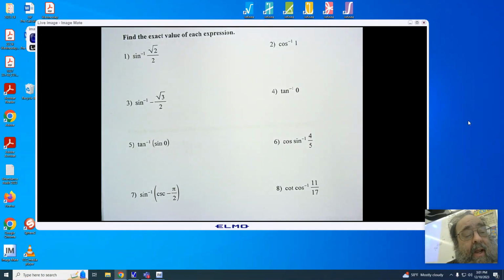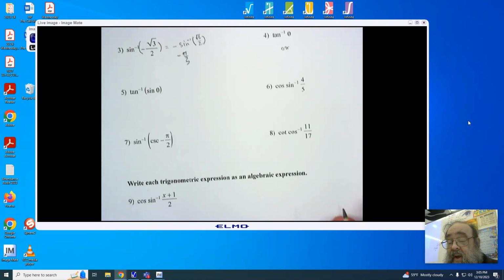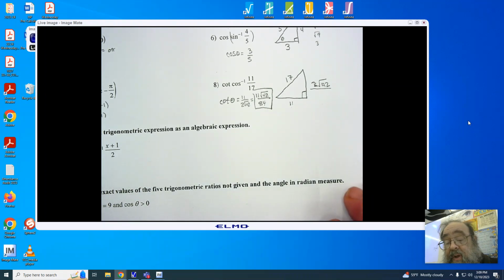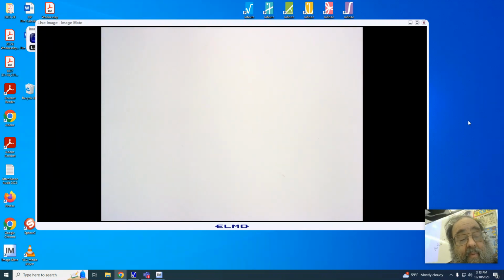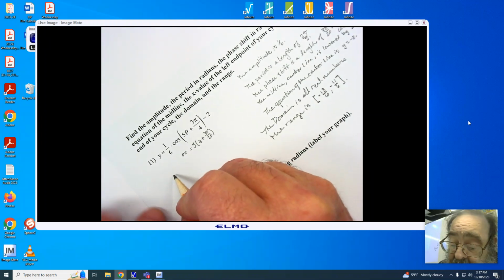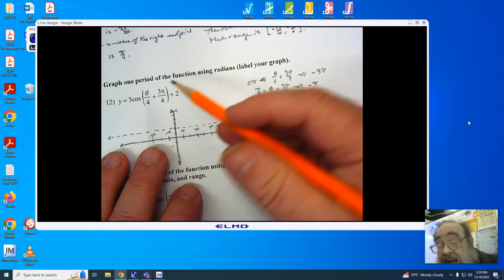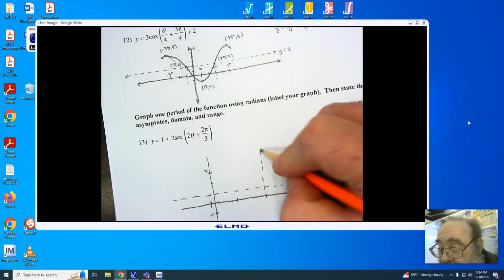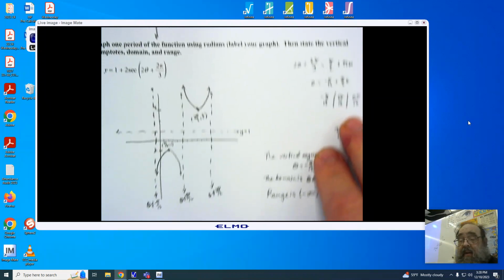Inverse Trig Functions and basic Graphing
In this video I go over the basics of solving inverse trig functions and graphing using the chapter 4 pre-test part II.